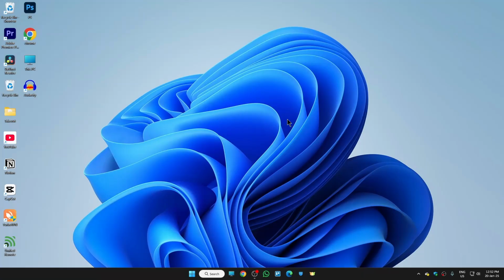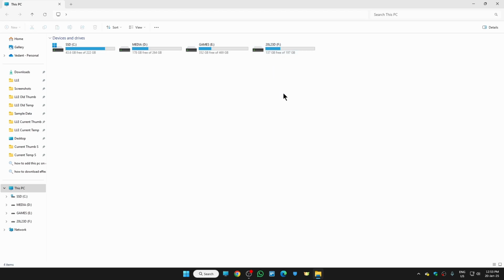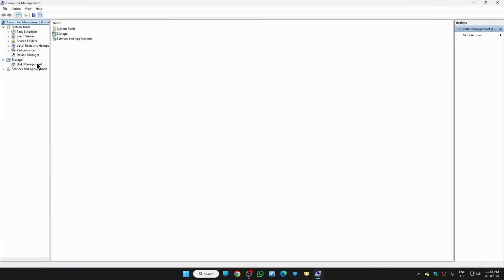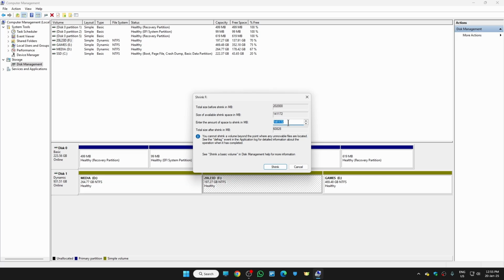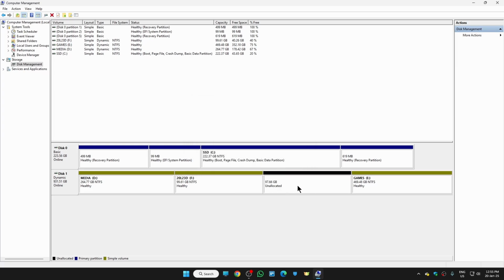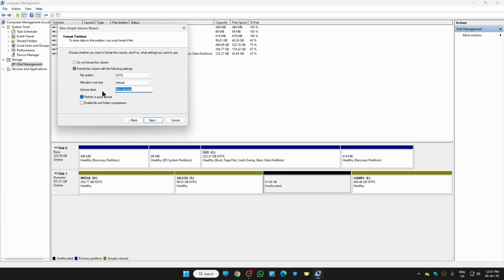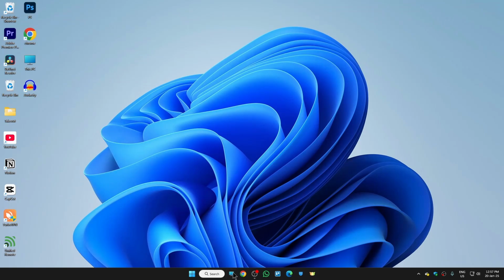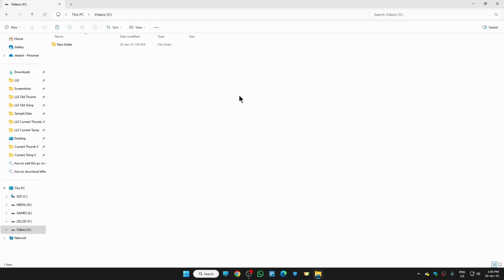How To Create Partition in HP Laptop Windows 11 (Step By Step)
how to create partition in hp laptop windows 11

Learn how to create a partition on your HP laptop running Windows 11 with this easy tutorial! This video will guide you through the steps to use the built-in Disk Management tool to create a new partition, allowing you to organize your data more efficiently. Whether you want to separate your personal files from system files or create space for another operating system, this tutorial will help you set up partitions effortlessly. Master how to create a partition on your HP laptop in Windows 11 and optimize your storage!